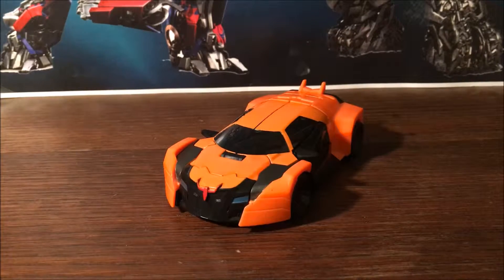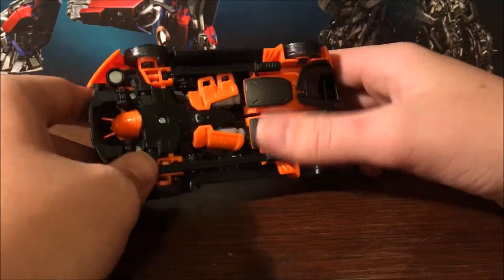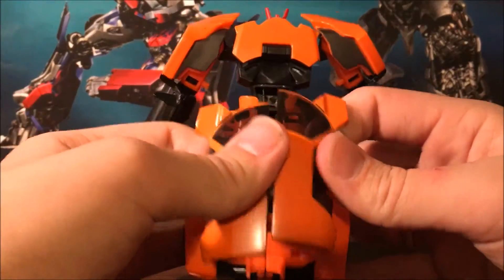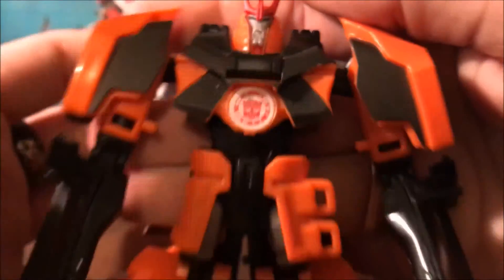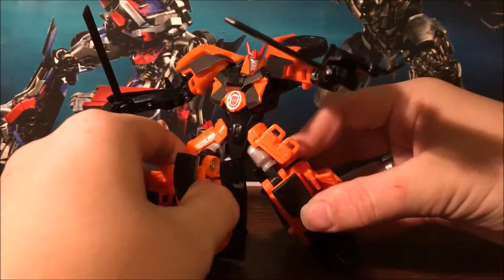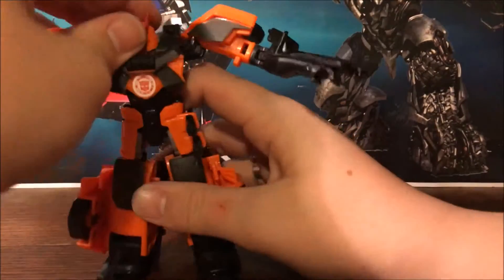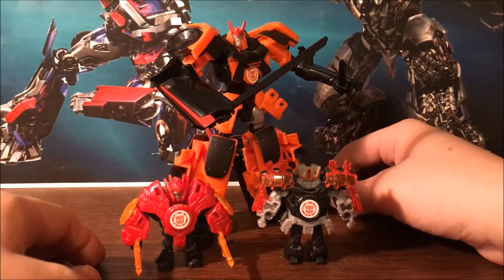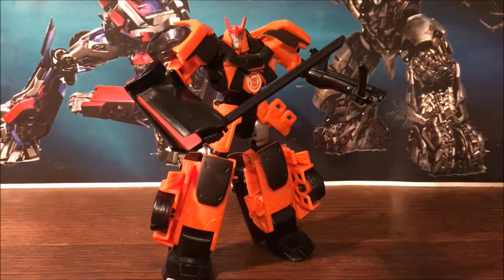Video Review of the Transformers Robots in Disguise 2015 Warrior Class Drift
I am very sorry for no new videos for the past few weeks. Basically the week before last I was getting home too late everyday and last week was Midterms. But I am back now and will be posting a lot this weekend to make up for lost time. Anyways, hope you enjoy!